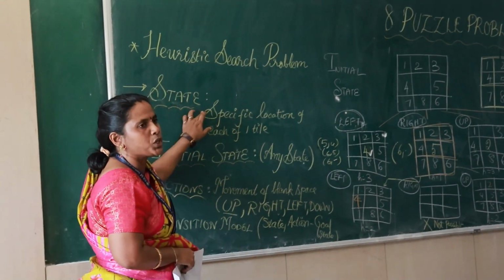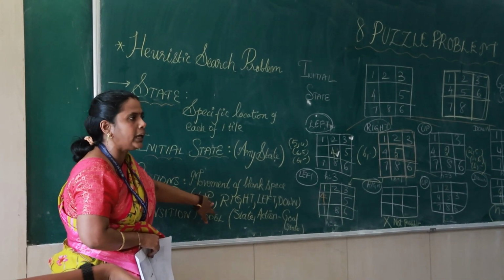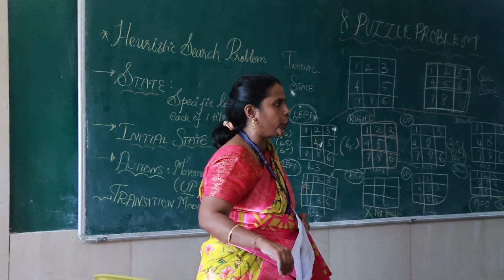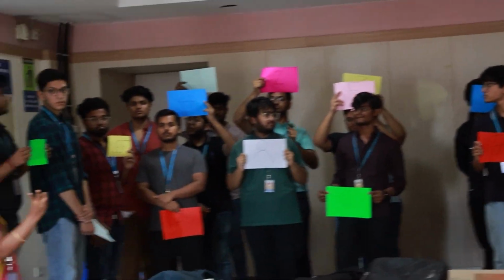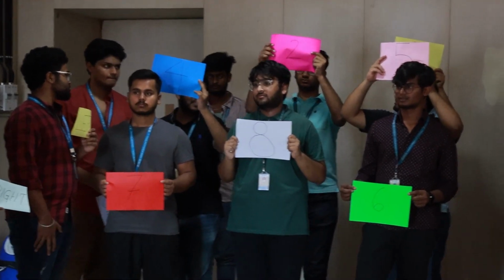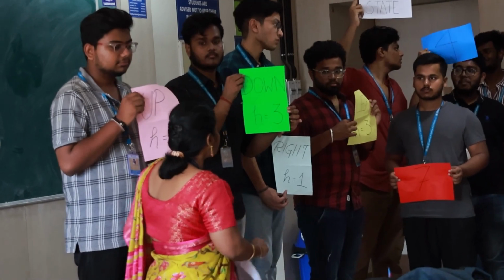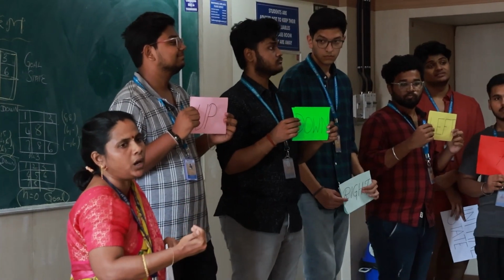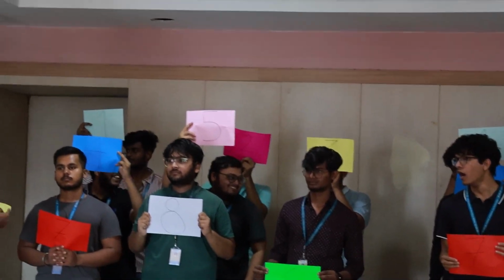8 Puzzle Problem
Students have made a roll play on 8 puzzle problem in artificial intelligence subject